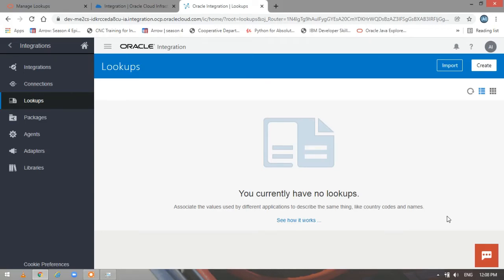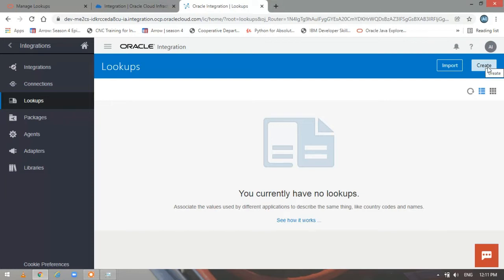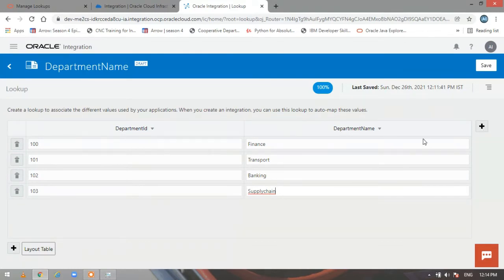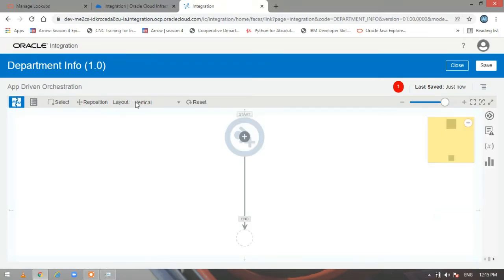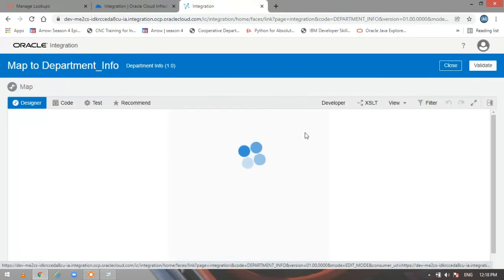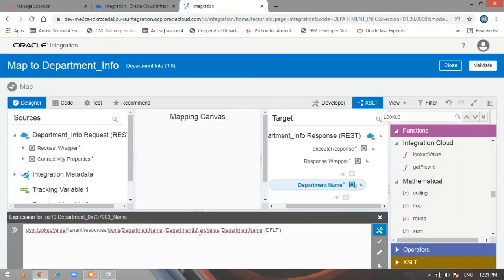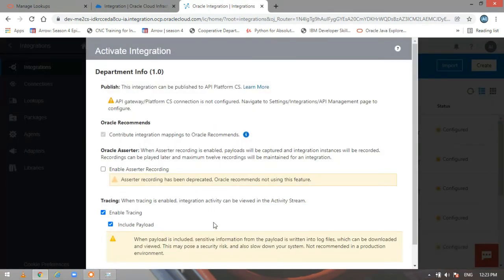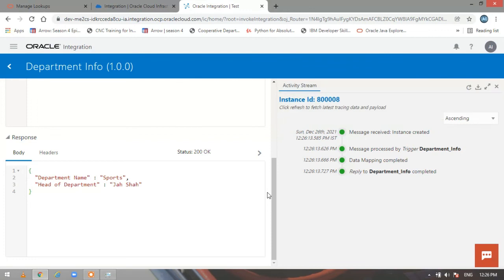Lookups In Oracle Integration Cloud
This is a detailed view on the concept and use of lookups in Oracle OIC.